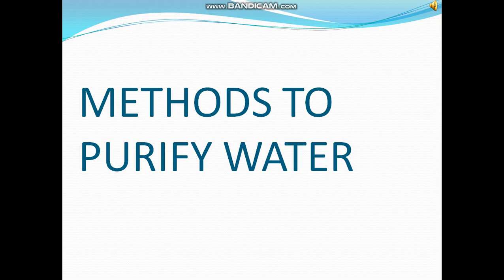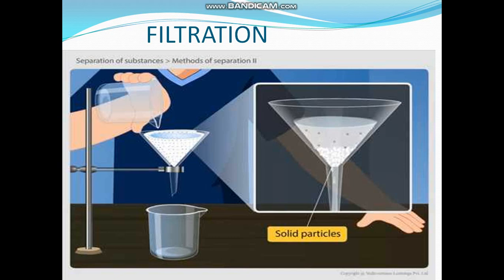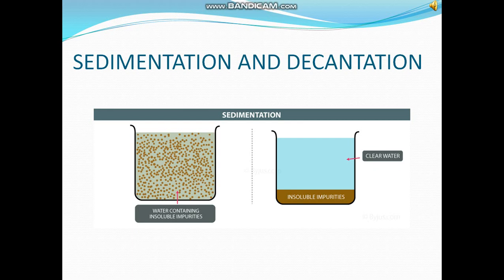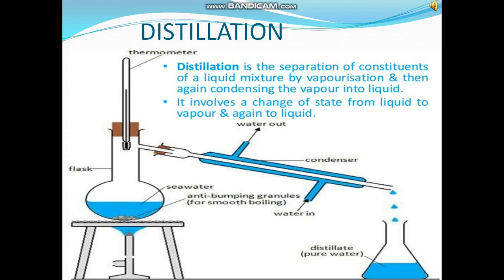Ch 11 Air and water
Methods to purify of water.